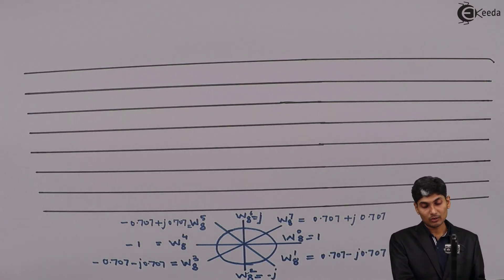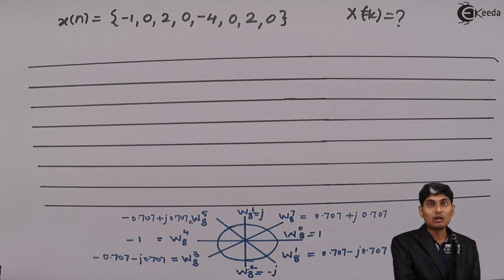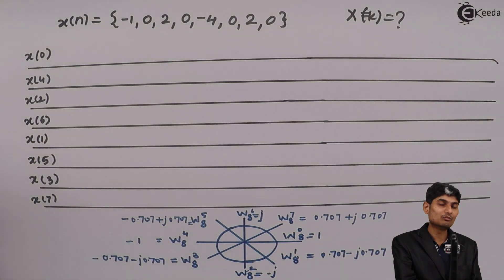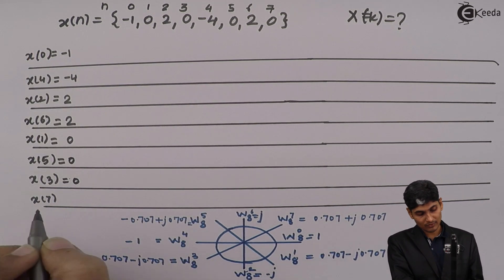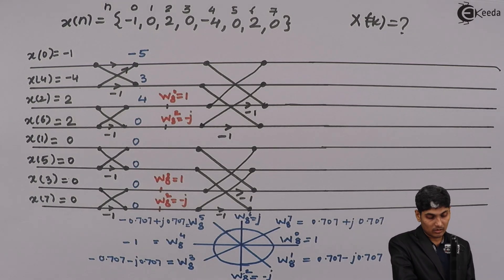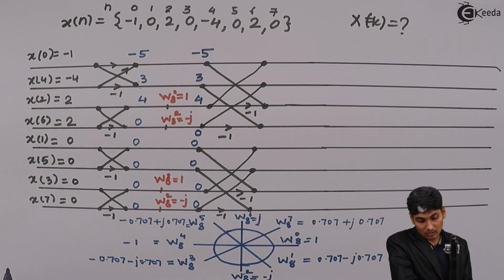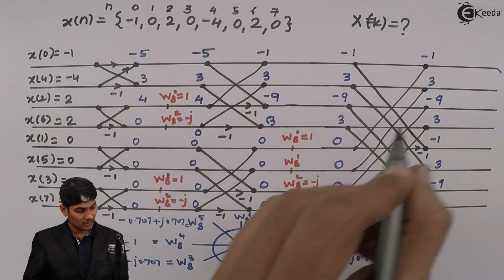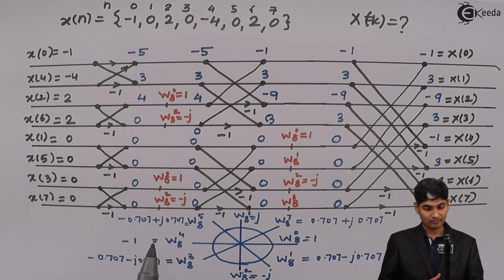Problem 1 on 8 point DIT(Decimation In Time) Fast Fourier Transform (FFT) Flow Graph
Dive into the world of FFT with Problem 1 on 8-point DIT! Explore the intricacies of Decimation In Time FFT through a step-by-step breakdown of this specific problem. Follow along as we decipher the FFT flow graph, explaining each stage and its significance in this foundational concept. Whether you're a student tackling signal processing or an enthusiast curious about FFT, this tutorial simplifies complex concepts, helping you grasp FFT's application and inner workings. Join us to unravel the mysteries of FFT and conquer Problem 1 effortlessly!

Happy Learning.